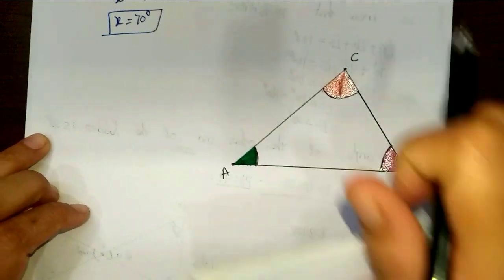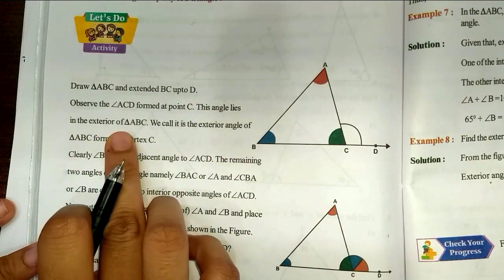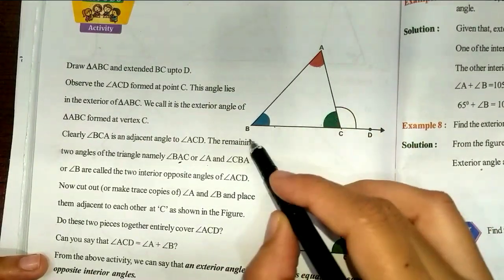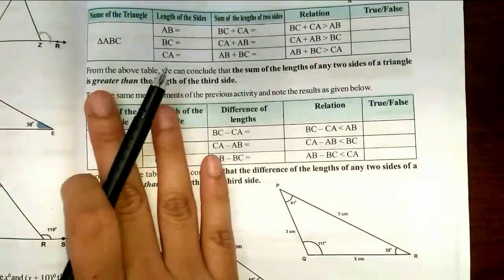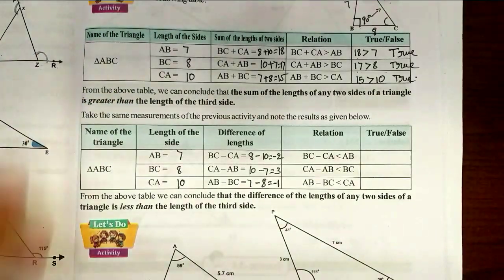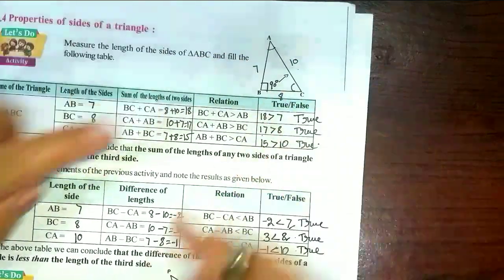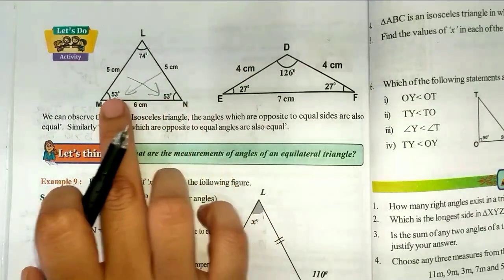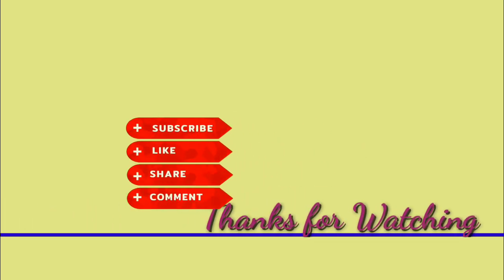A p 7th class |chapter 5| Triangles| Let's do| p g no 94,98,101&102 |manabadi tuition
A p 7th class |chapter 5| Triangles| Let's do| p g no 94,98,101&102 |manabadi tuition|A p 7th class |chapter 5| Triangles A p 7th class |chapter 5| Triangles| Let's do# class 7 |chapter 5| Triangles| Let's do# triangles lets do#